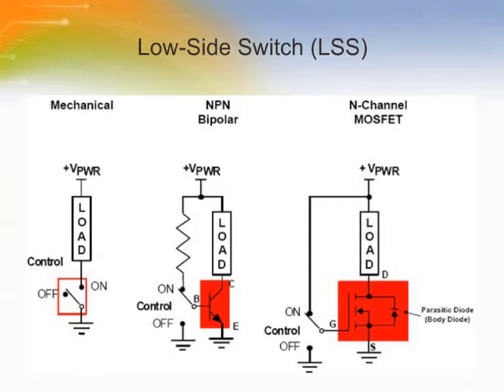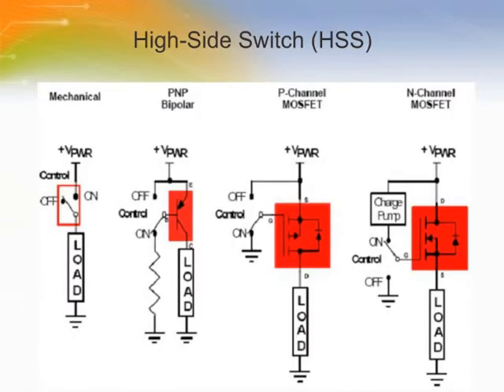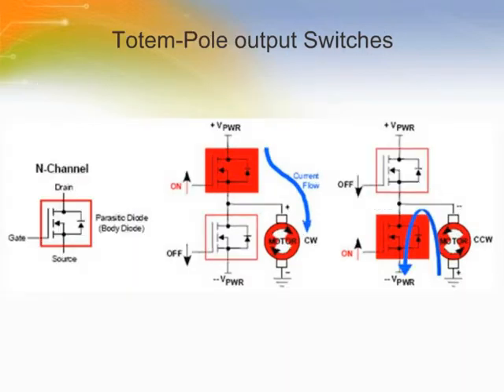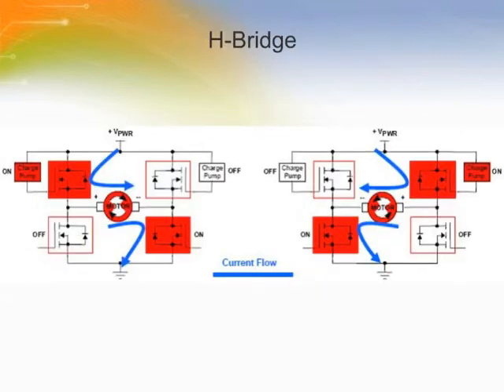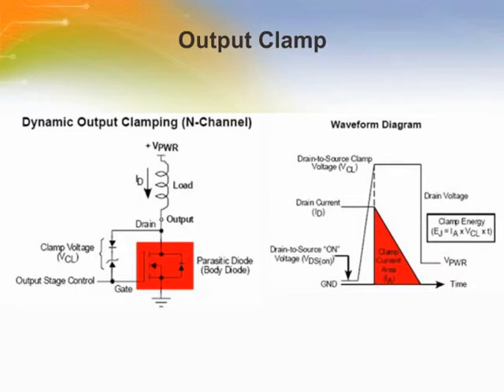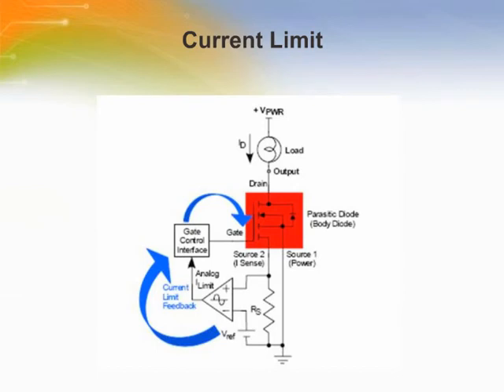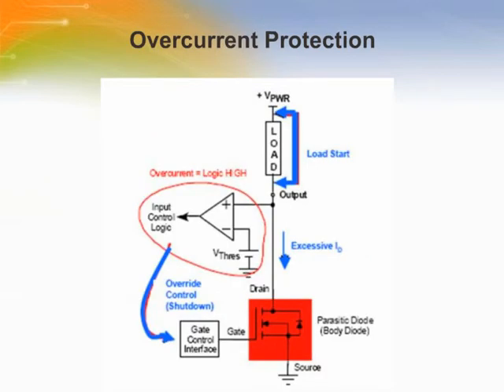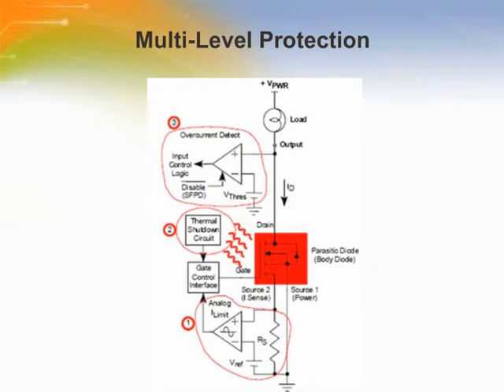Power Integrated Circuit Switch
- Introduction of the basics and the operational features of Power IC switches